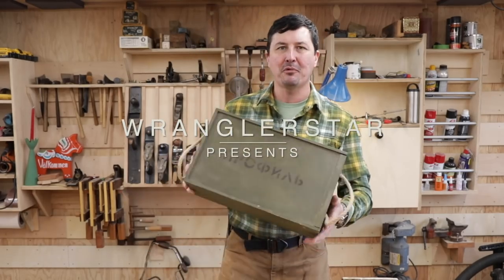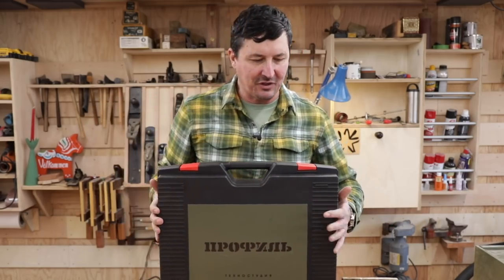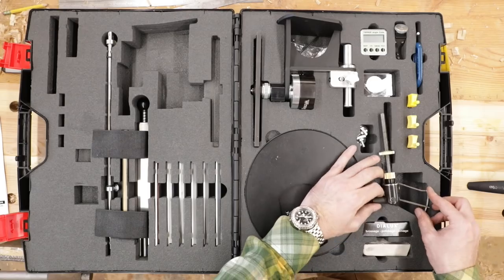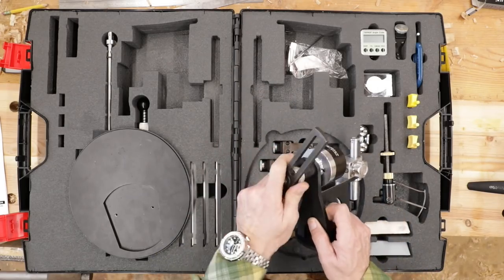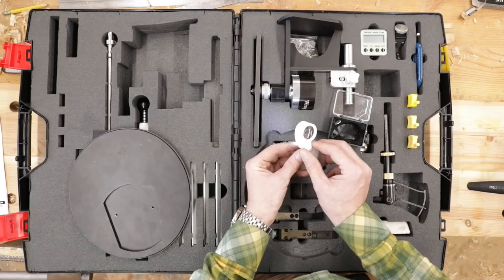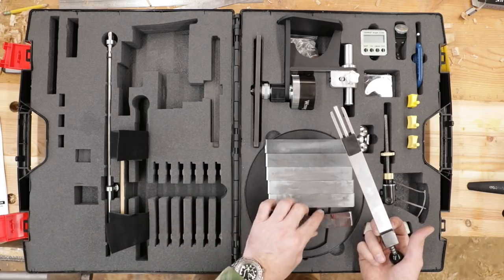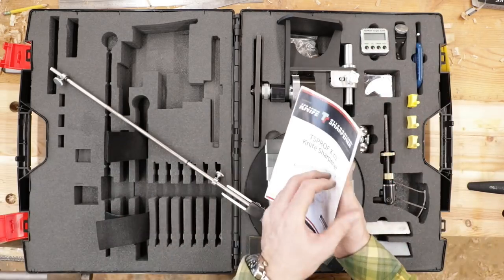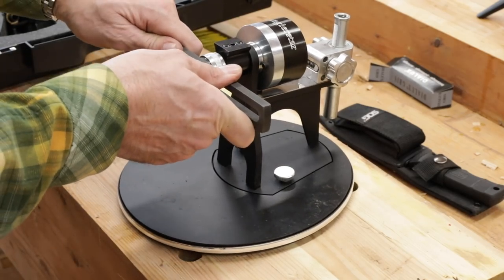This Box From Russia Changed My Life 2